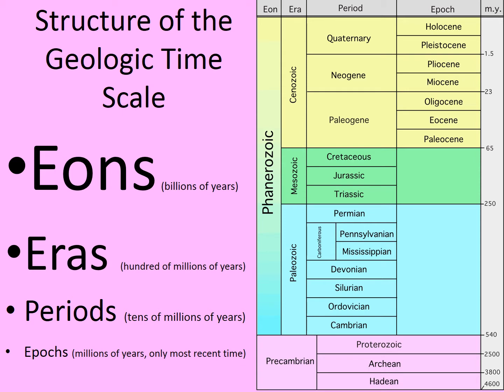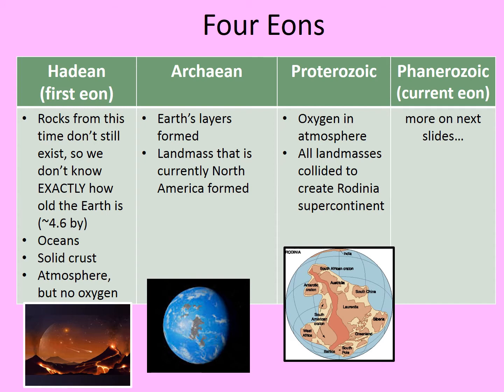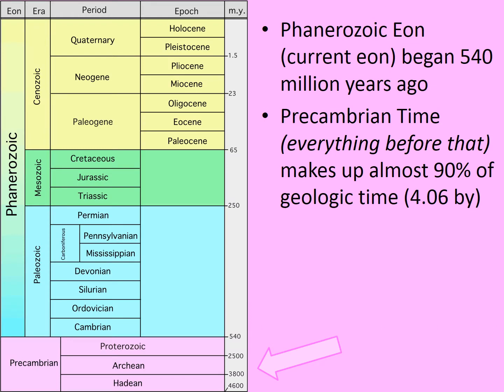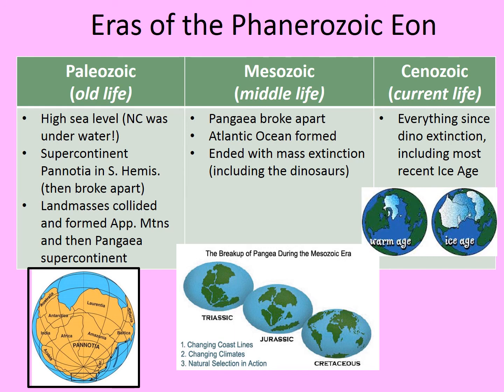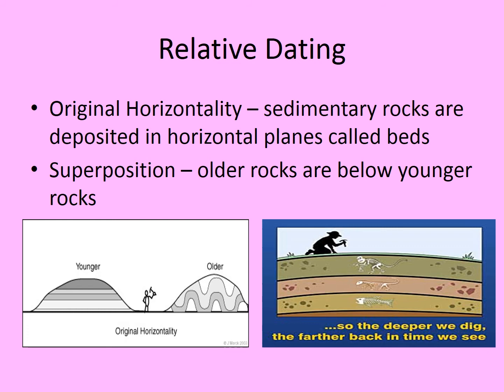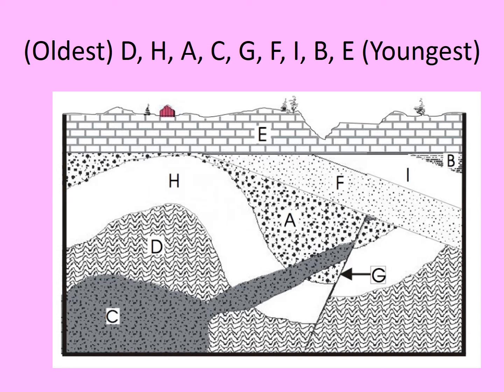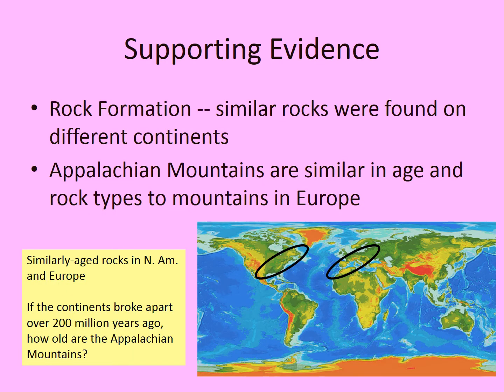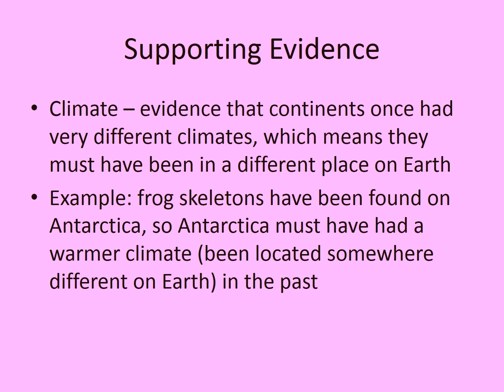1 Geologic Time